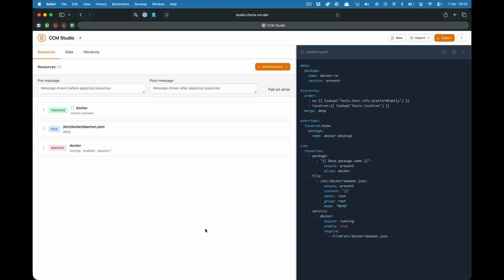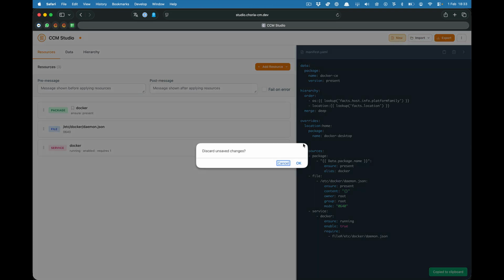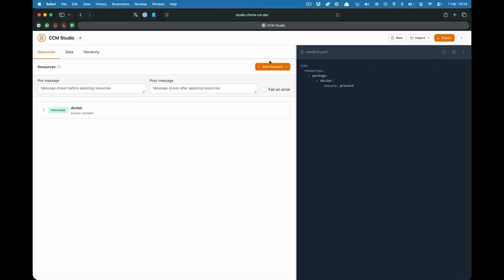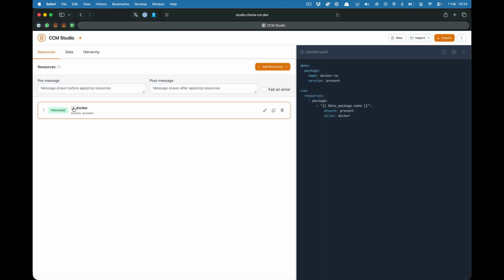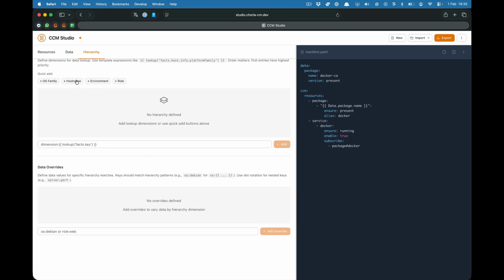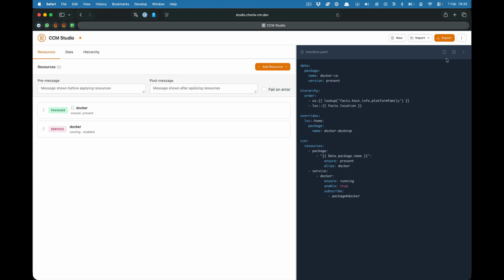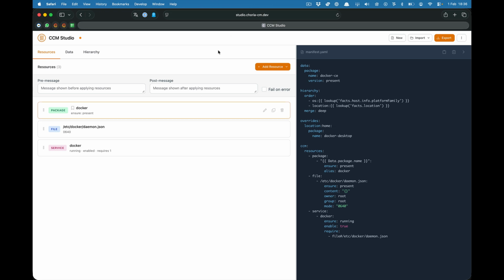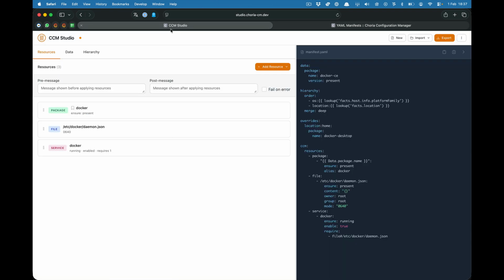Demonstrating a visual editor for manifests that will be on soon